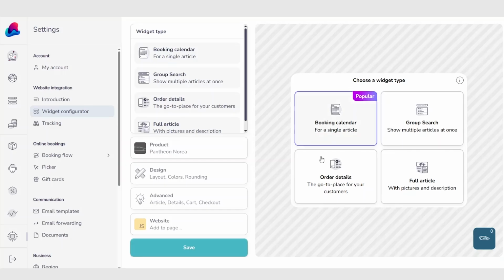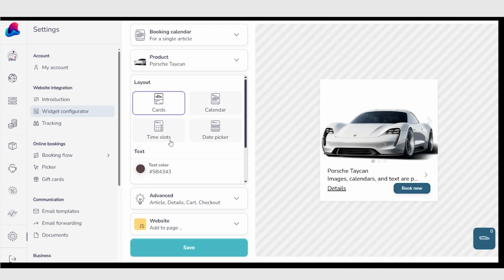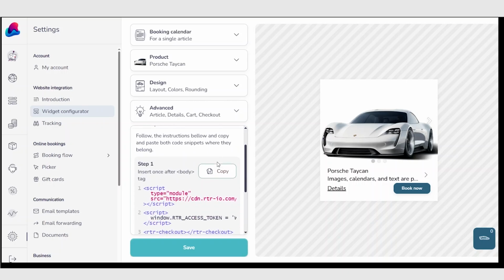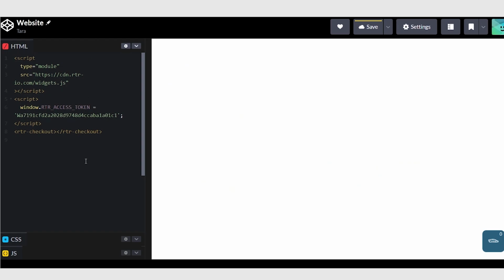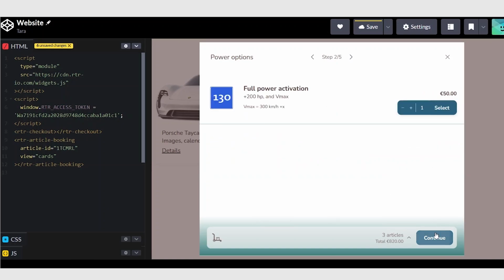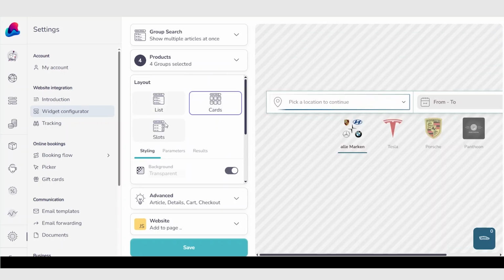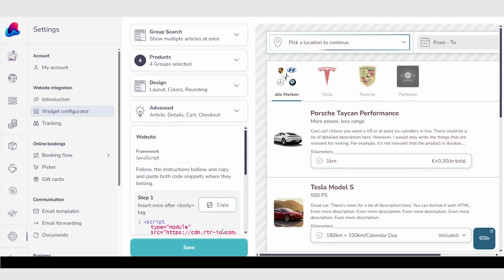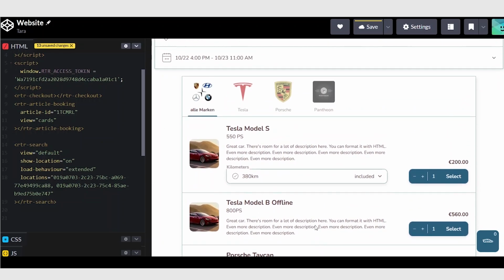How to Integrate Rentware Widgets into Your Website | Step-by-Step Guide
In this straightforward Rentware tutorial, learn exactly how to embed professional booking widgets on your own website – no complicated development required.
We show you the complete process in real time:

Choosing the right widget type (single article widget vs. group search widget)
Selecting the perfect design: Cards view, List view, or Booking Calendar
Customising colours, fonts, icons (cars, boats, cameras, bikes, etc.) and layout
Copying the two simple code snippets from the Rentware backend
Placing the code on your website (works with WordPress, Wix, Webflow, custom HTML – everywhere)
Testing single-item widgets and full searchable catalogs live
Seeing the complete booking flow in action directly on your site

With just a few lines of code your customers can check availability, select dates, add accessories, and pay – all without leaving your website.
Whether you manage cars, boats, event equipment, cameras, or trailers, your online booking system can be live in minutes.
Need help with the integration? Our web team is happy to assist you or work directly with your agency.
Ready for seamless online bookings?
Visit rentware.com and book a free demo today.

Timestamps:
00:00 – Introduction & widget type overview
00:32 – Single article widget (Cards view example)
01:29 – Adding the two required code snippets
02:55 – Testing the full booking flow on your site
03:26 – Group Search widget (full catalog)
03:58 – Design customisation: colours, fonts, icons
04:36 – Live example with date & location selection
05:11 – Final tips & support options